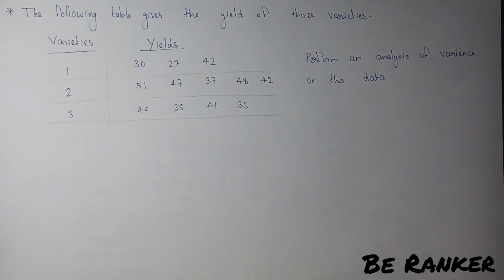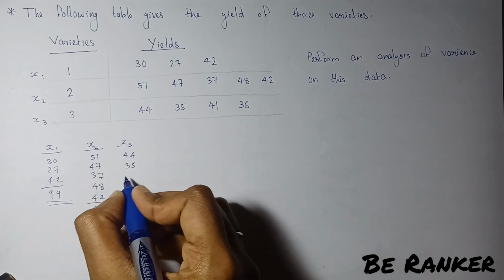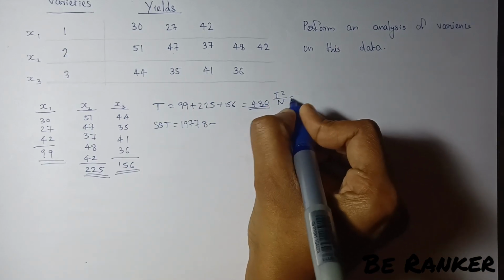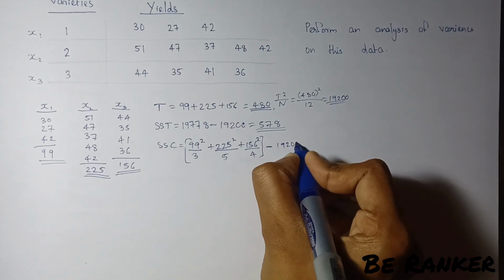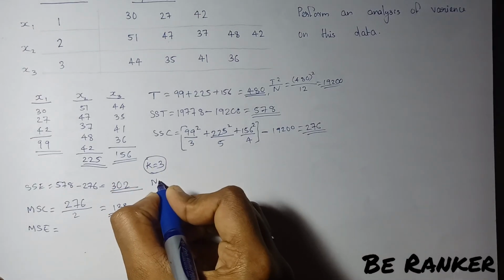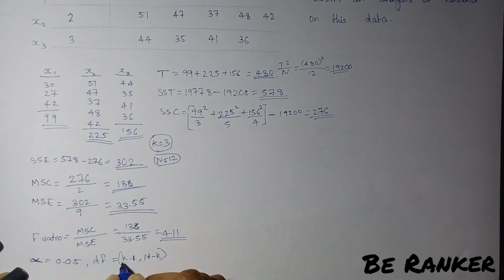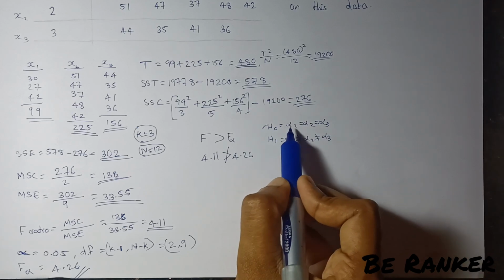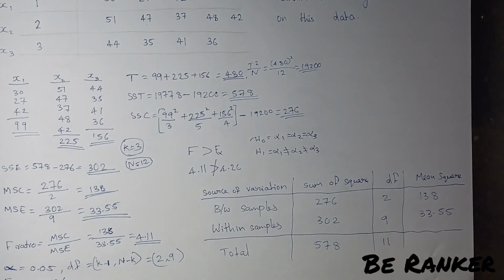Anova | Analysis of Variance | Problem solving with an example question